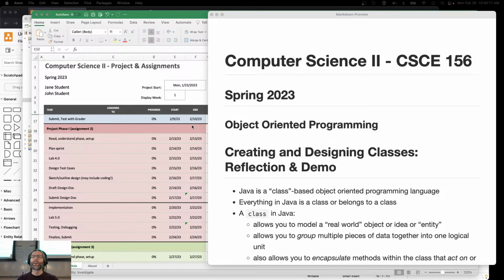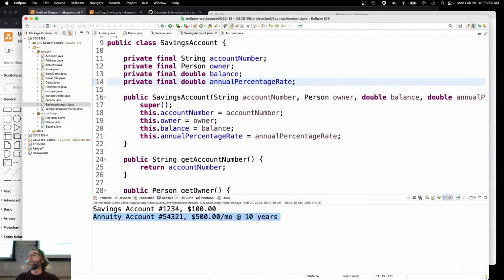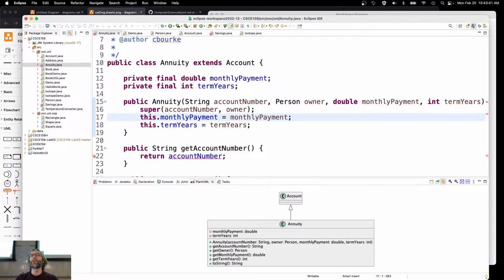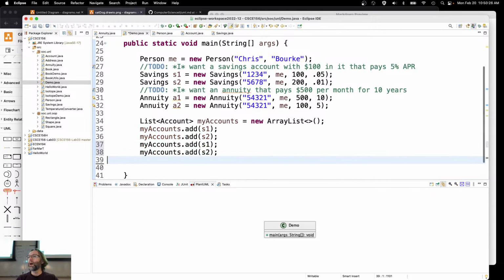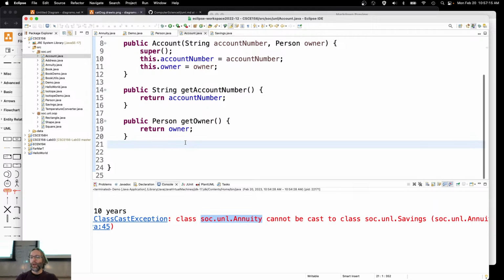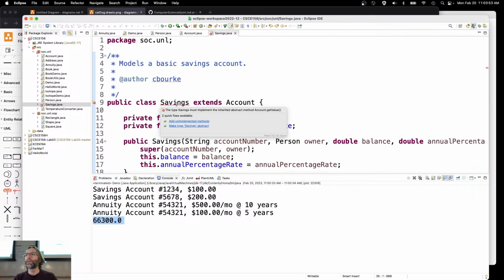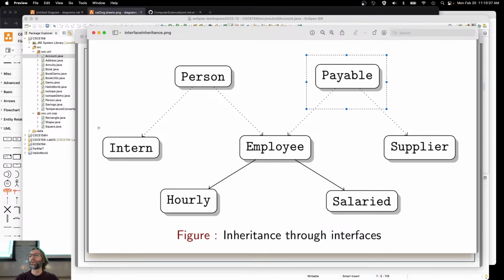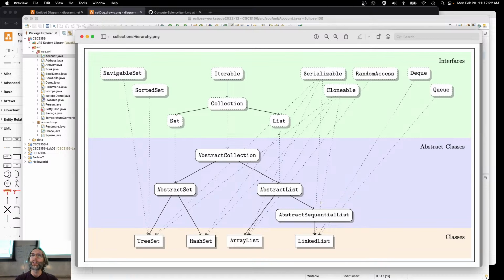2.3 - Inheritance (2023-02-20)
We continue with our inheritance demo